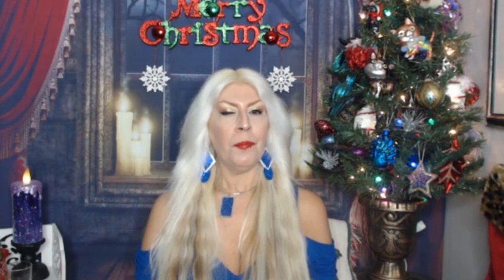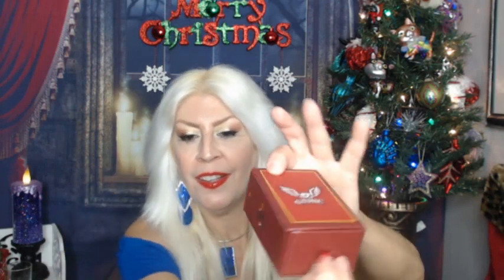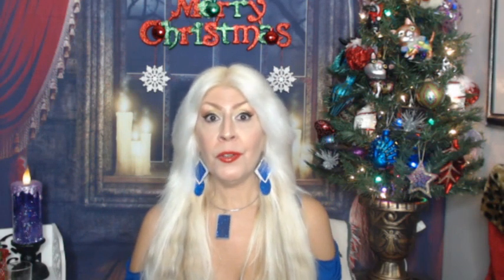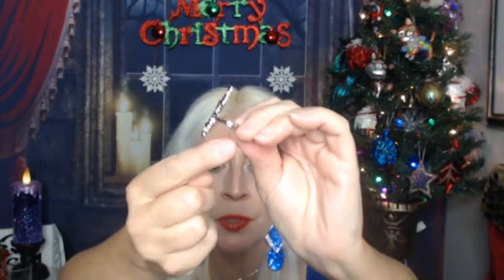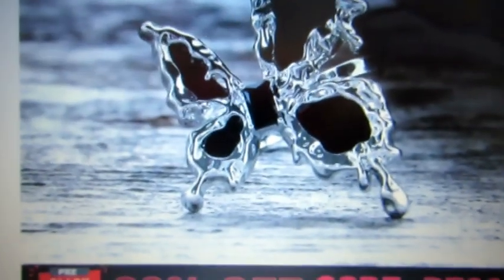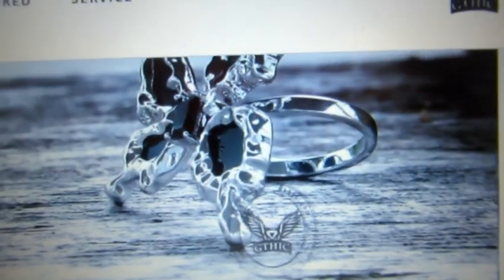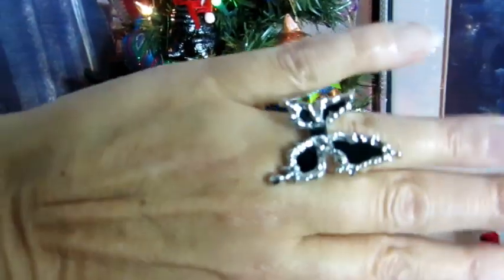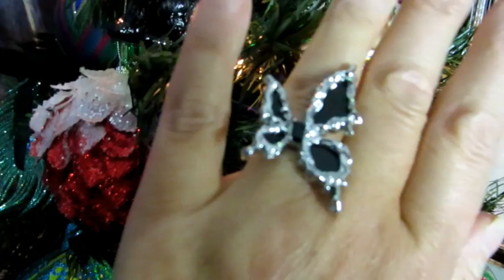GTHIC Black Liquid Butterfly Alloy Ring REVIEW ( 20% DISCOUNT CODE : Magikal)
DISCOUNT CODE: 20% : Magikal

    Material: Alloy
    Weight: about 7.5 g